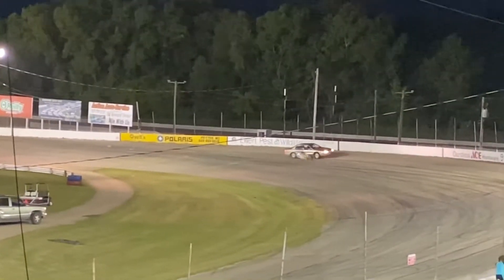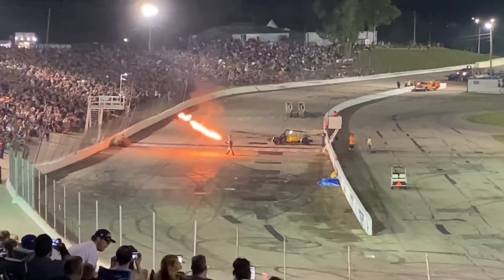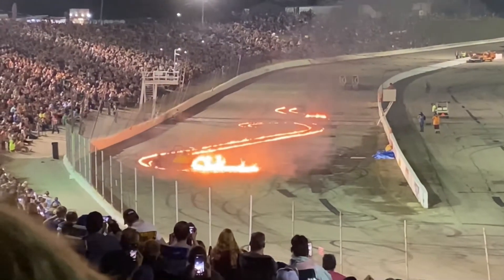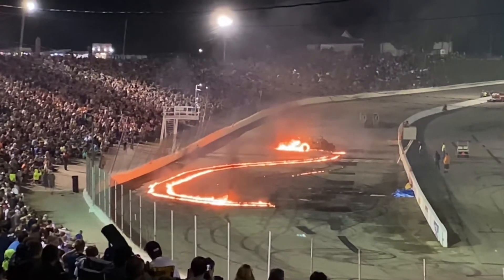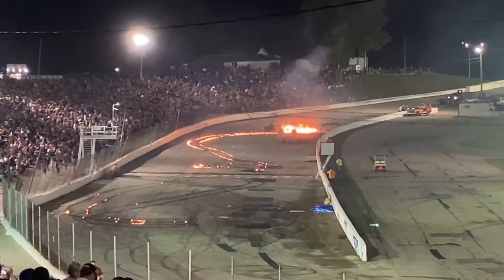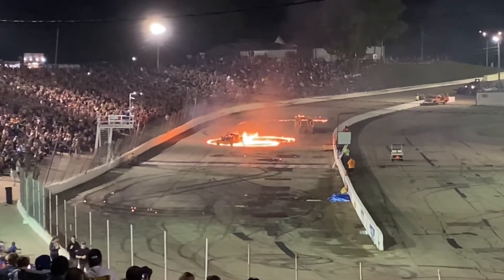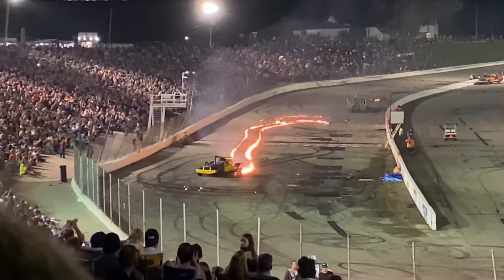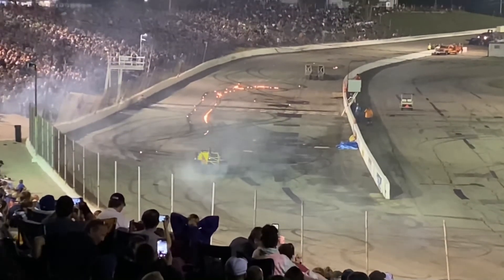Wisconsin International Raceway- Eve of Destruction Highlights